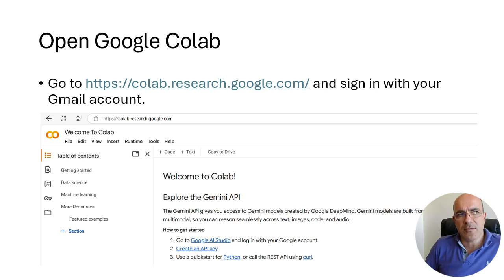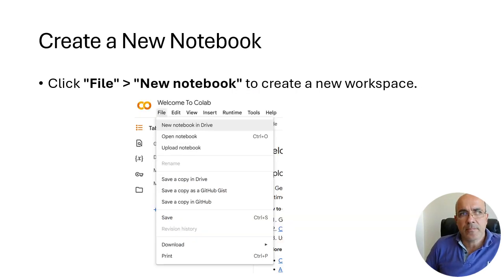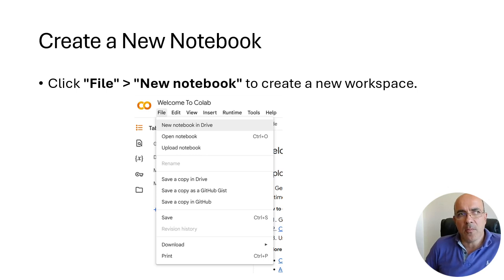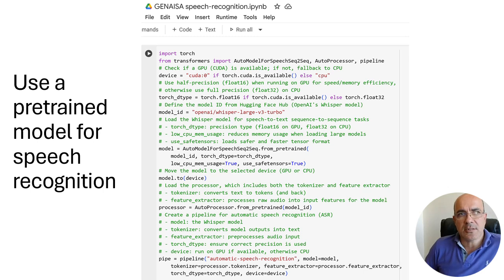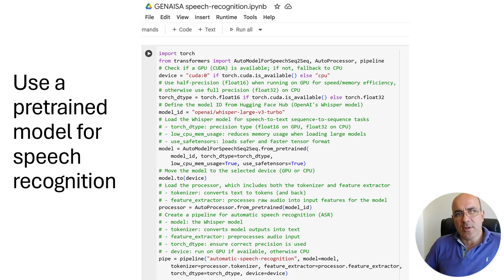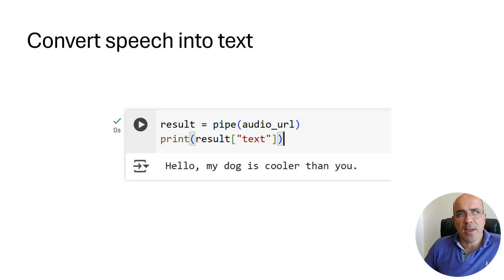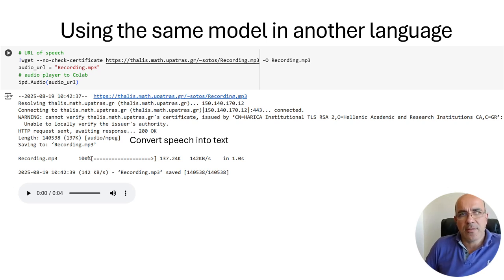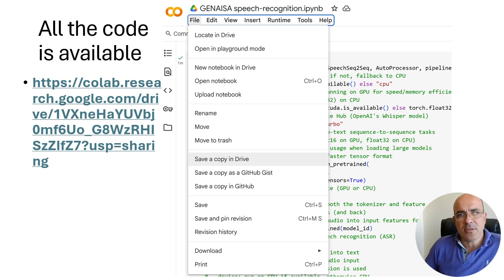Convert speech into text using generative AI and python code in google colab